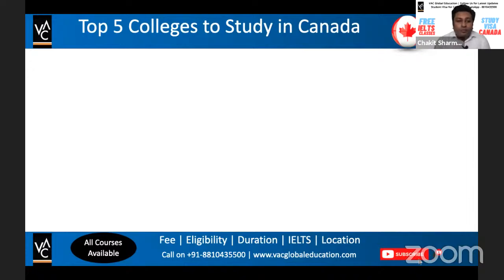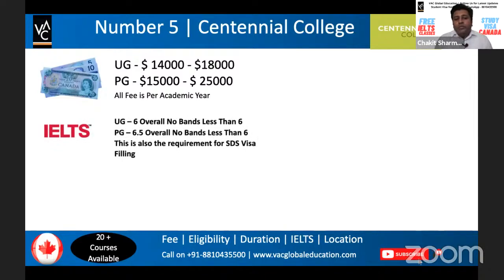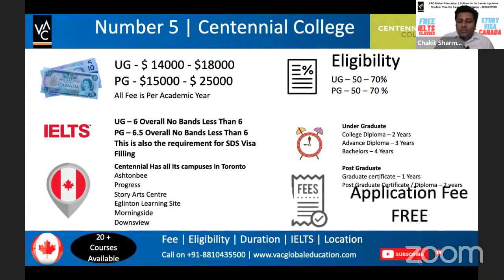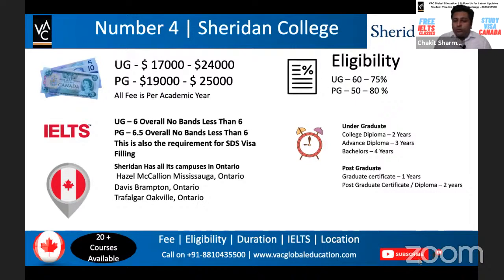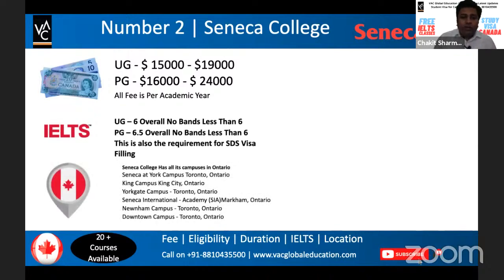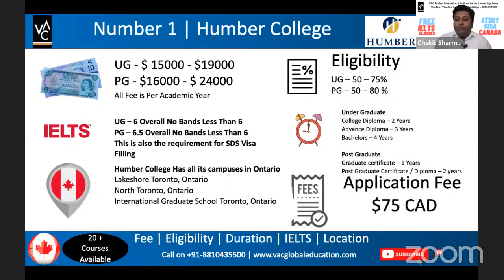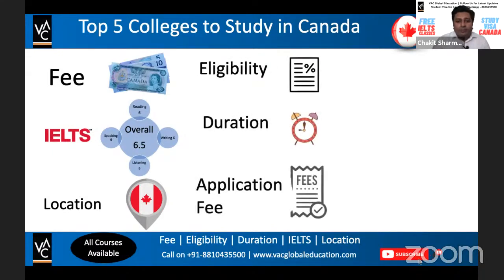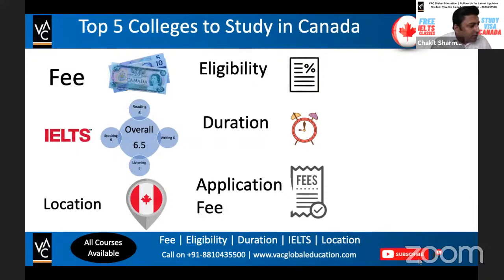Top 5 colleges to study in Canada | Complete Info | IELTS | FEE | Eligibility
For Any Help or To Apply, WhatsApp Us By Clicking This live video will be for the undergraduate (UG) and Post Graduate Students who wants to study in Canada. In this live session you will get complete information on the Top 5 colleges to study in Canada with popular courses which can get you the Permanent residency later once you have full time job!

We will going to cover following information
Course fee range
Eligibility criteria
IELTS requirement
Location of the colleges
Duration of the courses
Application Fee

This session is going to be very informative.

Top 5 colleges to study in Canada, Best colleges to study in canada, top colleges of canada, top colleges to study in Canada for Indian students, Colleges in canada for jan 22, colleges in canada for may 22, colleges open in canada for jan 22 👉🏻Please share these documents for Profile shortlisting and options

 🙋‍♂️ Who am I:
I am Chakit Sharma - A Mentor, Entrepreneur, Content creator and a trained pilot. I have been an International Student myself and thats when i realised that i can be of help to many students to overcome their study abroad challenges. I founded VAC Global Education in 2018, prior to that I was a founding member of a Pretzel Cafe in New Zealand.